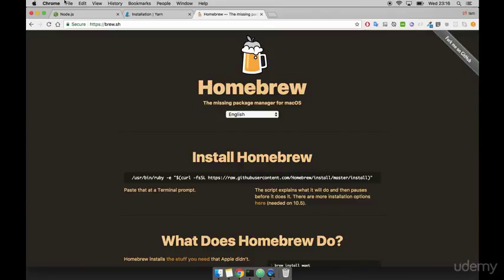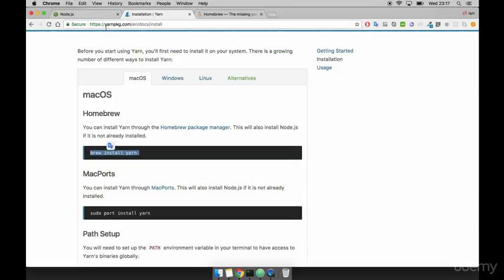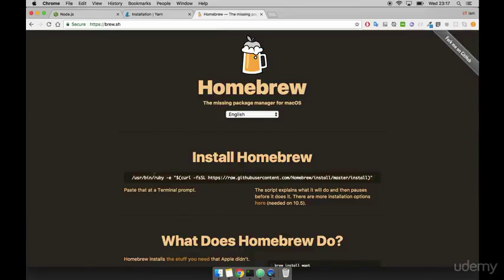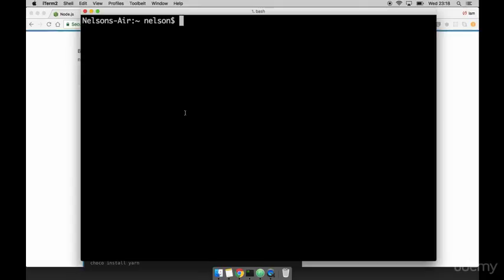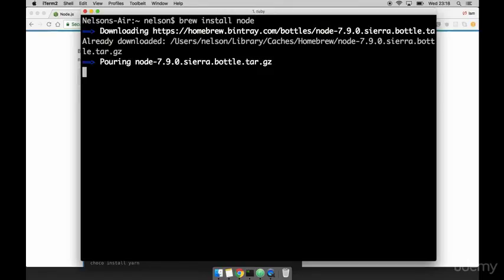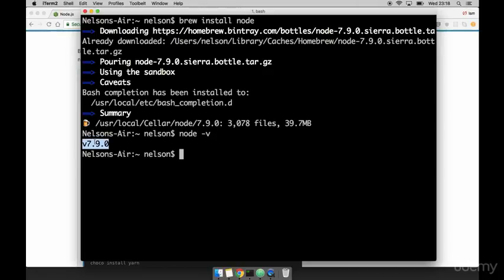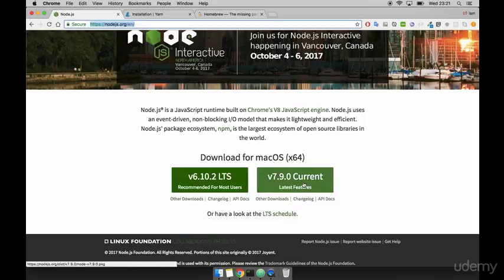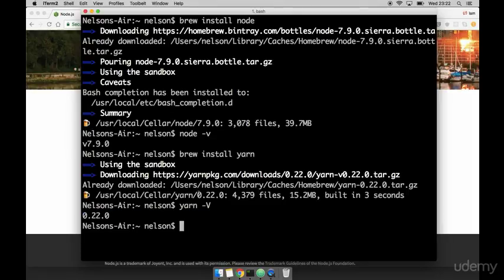Learning ECMAScript The Next Generation of Javascript : Environment Setup (Node.js and YARN)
Learning ECMAScript The Next Generation of Javascript
Start using EcmaScript in production and own projects today.